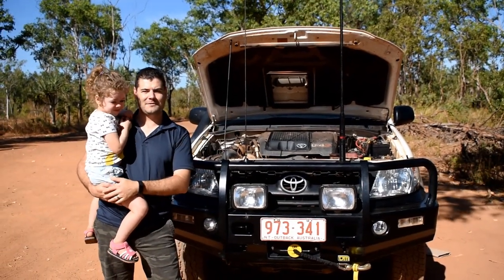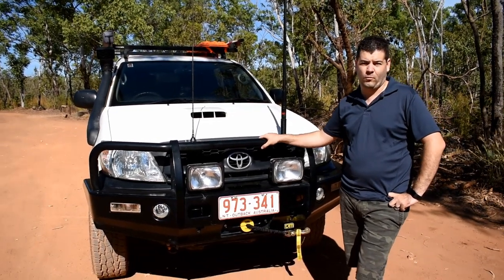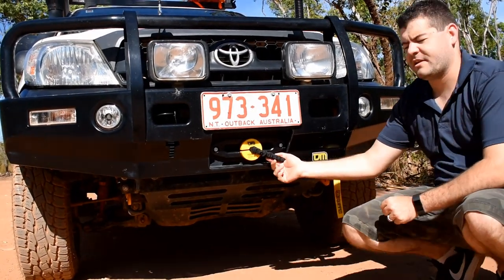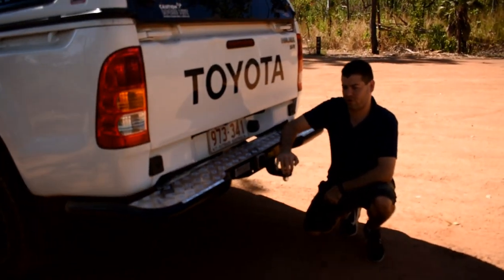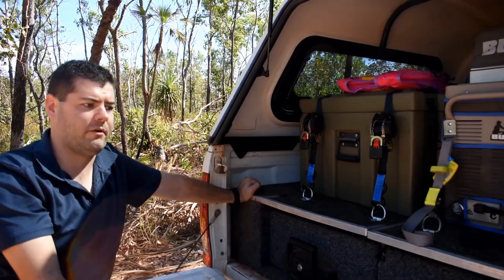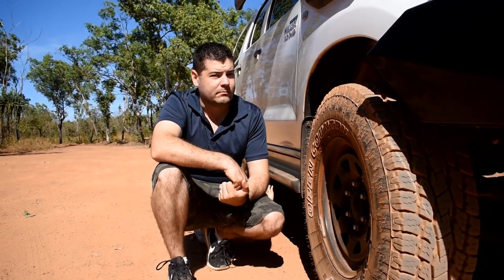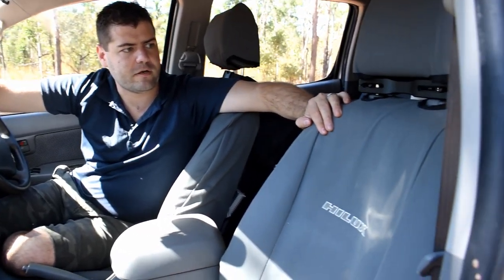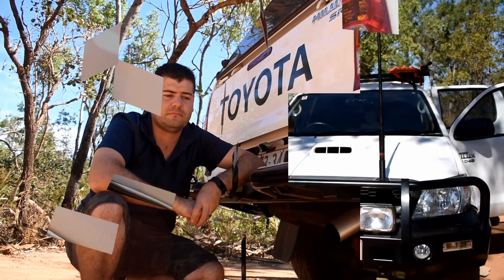Our 2010 Hilux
Take a look out 2010 Toyota Hilux and the modifications we have made to it since getting her.